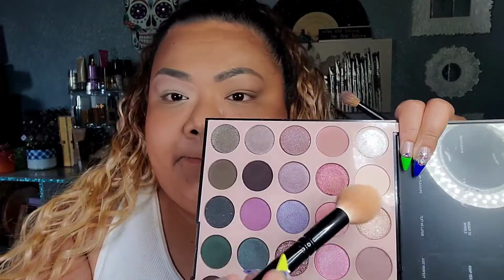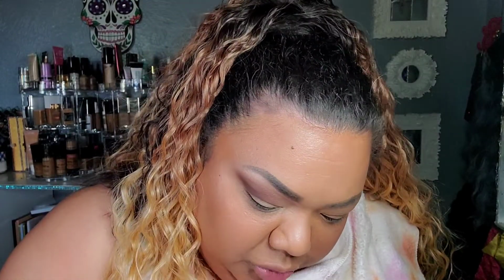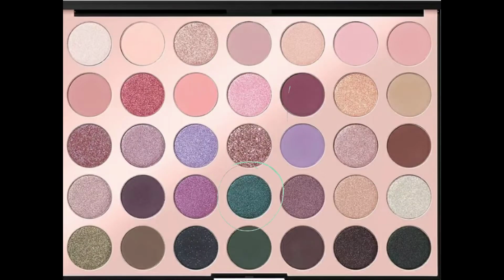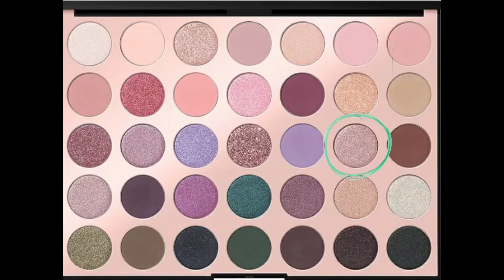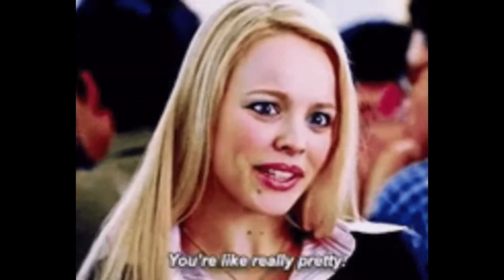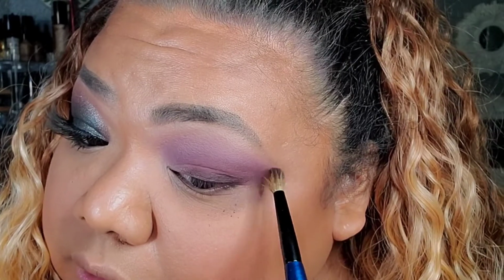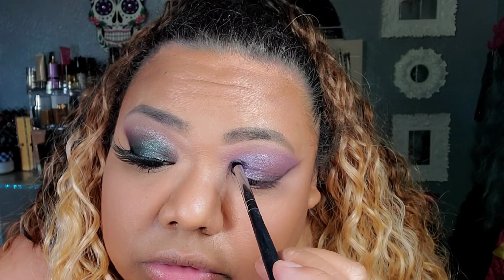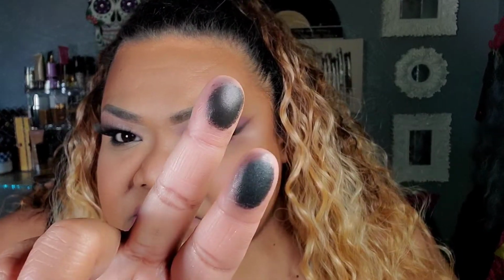Morphe 35 C Everday Chic Palette Review | 2 Looks | Lalabad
Were You wondering what looks you could get from Morphes New palette 35C Everday Chic then definitely push play!!!

➡️ Recommended videos/ playlist because im for everybody!

💖You can see a more personal side of me on

💋My Skintone is

Medium/Tan with Yellow Undertones

My Foundation Shades are:

Fit Me Matte Poreless 332 Golden Carmel

Pat Mcgrath Medium 15

Colourpop Pretty Fresh Hydrating Med.110W

📫 Lala M.